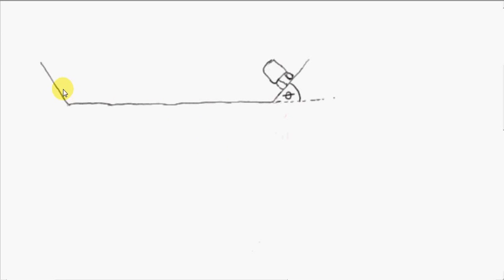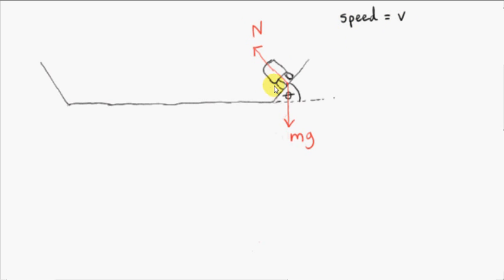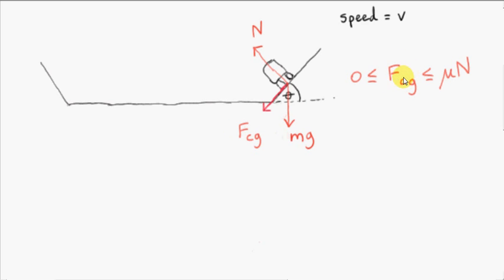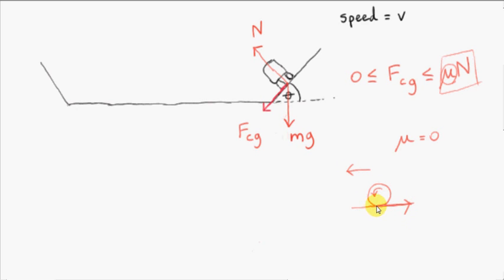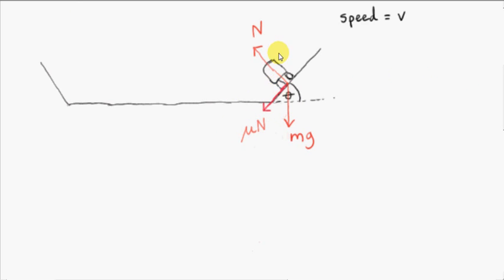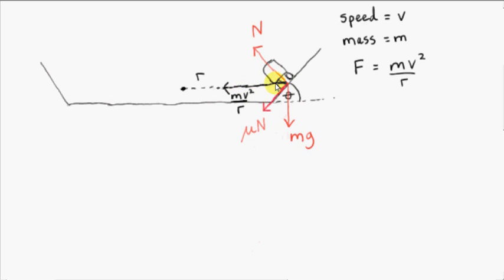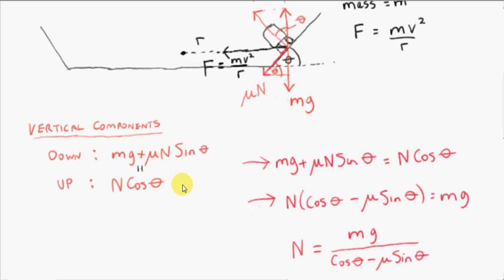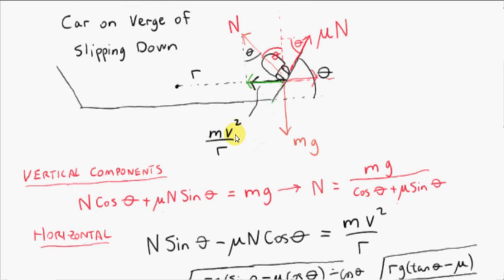Uniform circular Motion - Car on an Embanked Circular Track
The maximum speed that a car can move at on an embanked circular track of radius r before slipping up the embankment is derived.
Also, the minimum speed that a car can move at on an embanked circular track of radius r before slipping down the embankment is derived.
Mu is the coefficient of friction between the wheels and the track. Theta is the angle of the embankment.